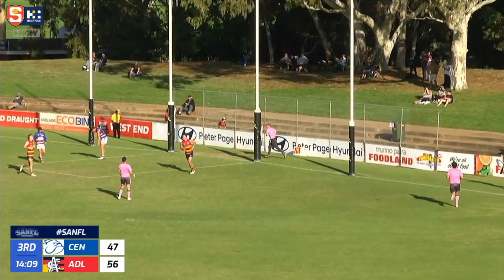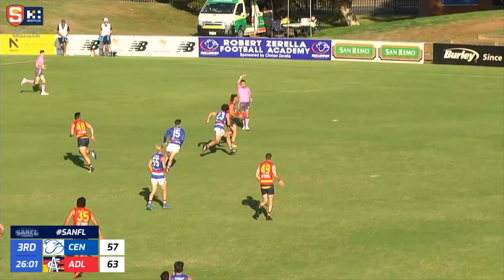SANFL Highlights: R4 v Central District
Watch the highlights from the sides win against Central District.

The next generation in Australian sports media.

AFC Media: Your #1 source for exclusive AFC video content.